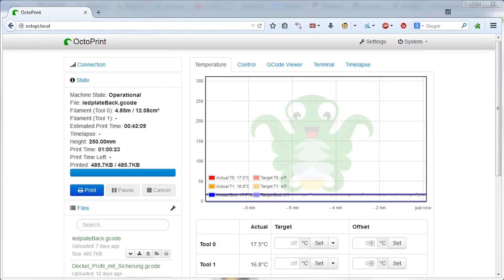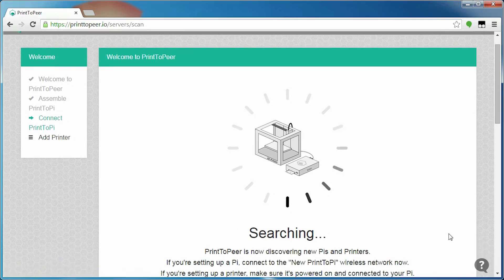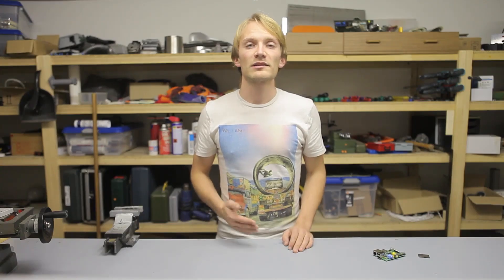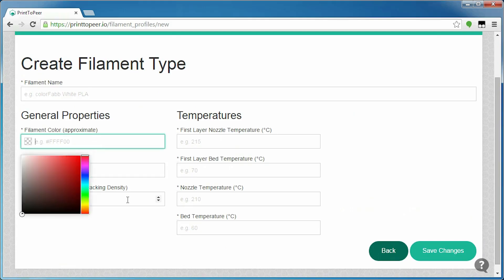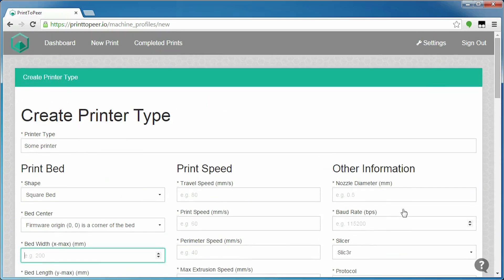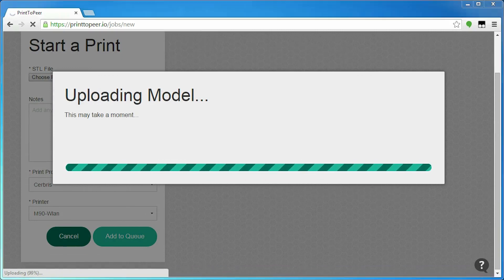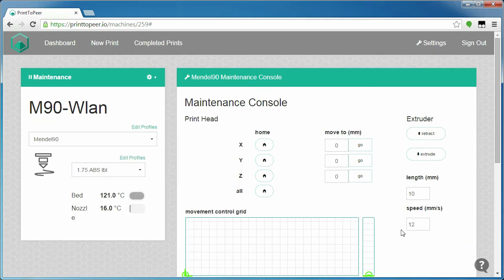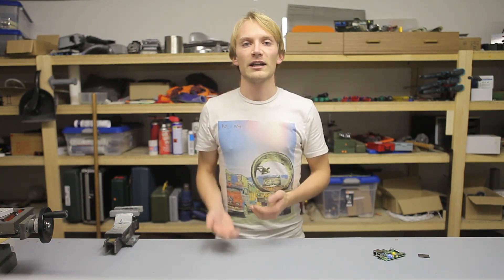Honest review: PrintToPeer's cloud printing software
PrintToPeer aims to take the entire printing process from your local computers to the "cloud". Find out if that's something you will want to use!